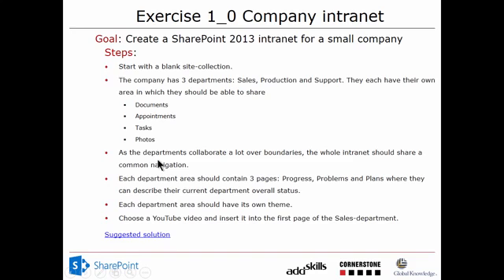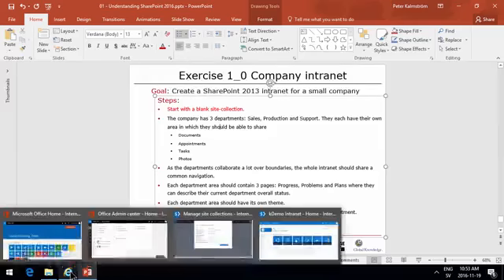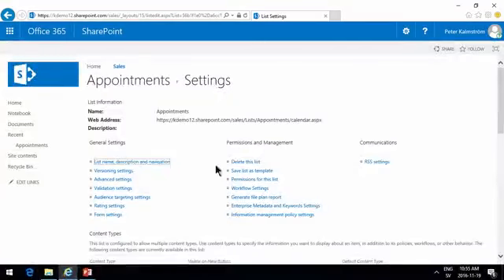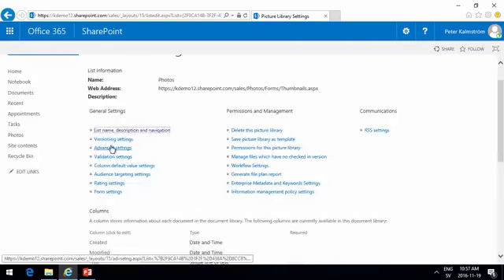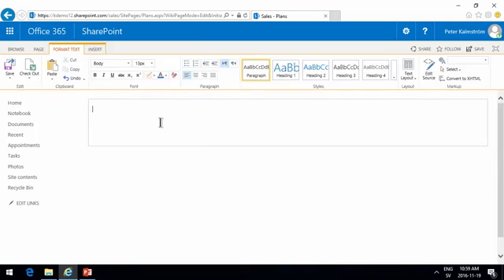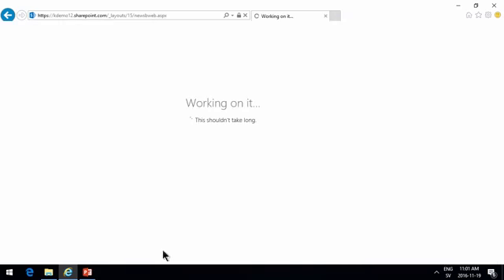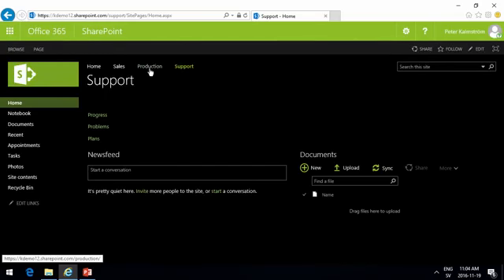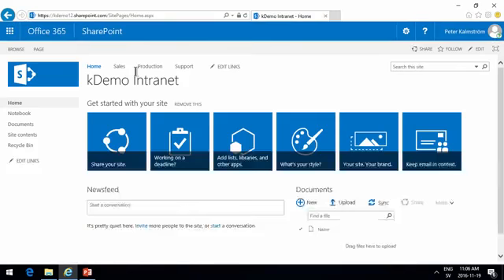Create a SharePoint Online intranet for a small company